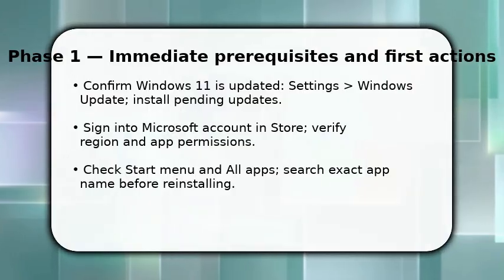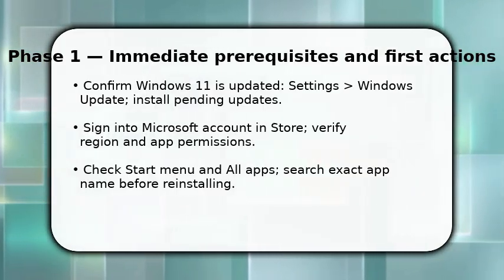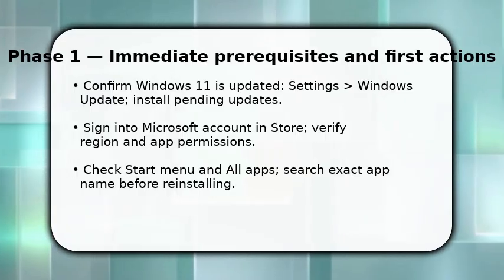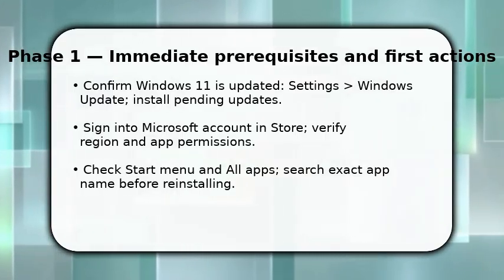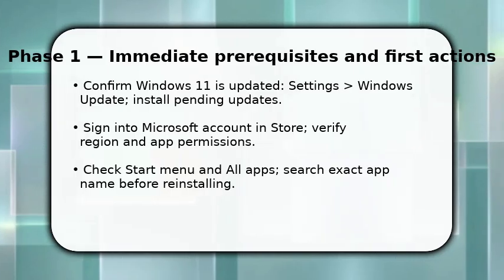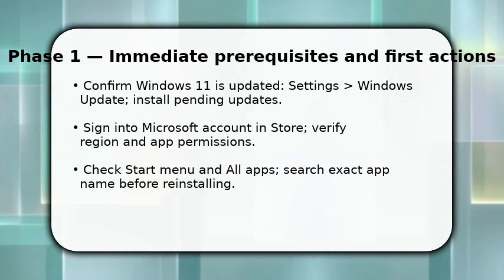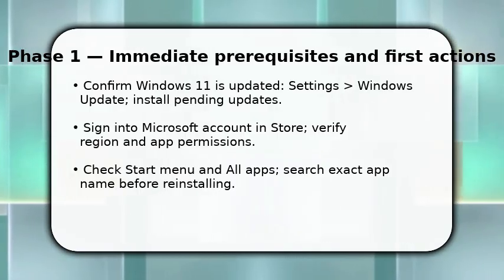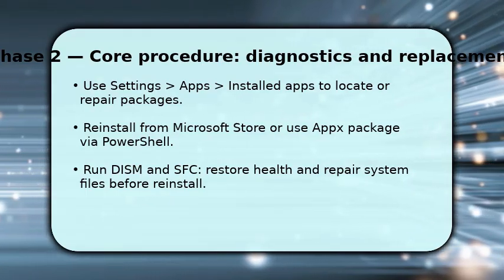How to Fix Apps Missing After Installing Windows 11 - Step by Step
How to Fix Apps Missing After Installing Windows 11 - Step by Step | 🔒 Surfshark VPN Deal — Stay private and secure. $1.99/mo + 3 Months Free ▸

Learn how to restore missing apps after installing Windows 11 in this comprehensive guide. Follow our step-bythy process, from checking the installation directory to reinstalling and troubleshooting common issues that may cause applications not to appear on your system.

Windows 11, missing apps fix, restore missing programs, troubleshoot Windows 11, reinstall lost software in Windows 11, fix disappearing icons after update, recover hidden applications on Windows 11, step-by-step guide to restore apps post installation of Windows 11, missing app solutions for Windows 11 users, how to find and fix missing programs